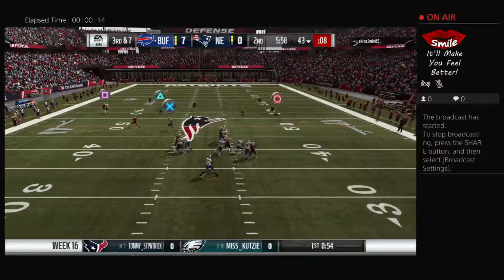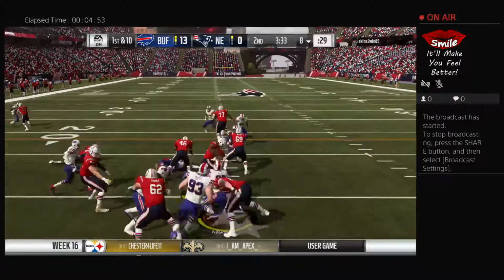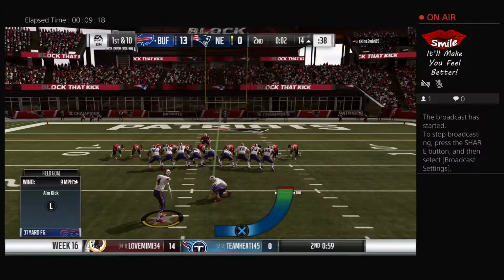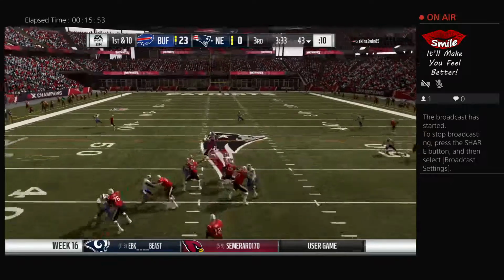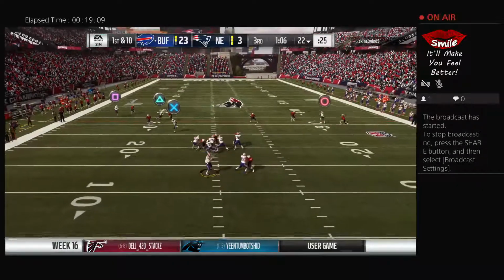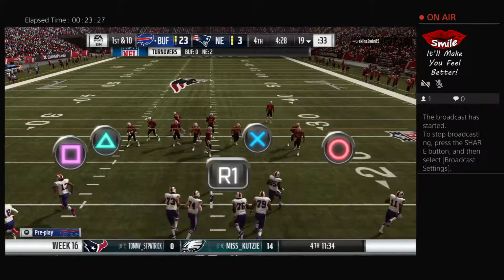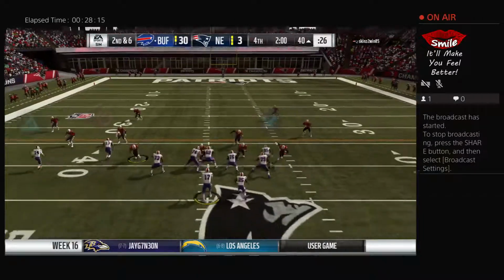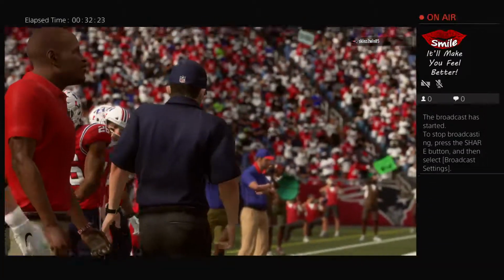naj_da_phenom's Live PS4 Broadcast